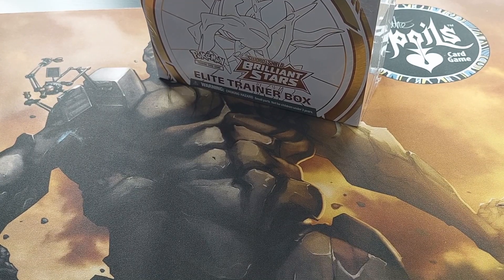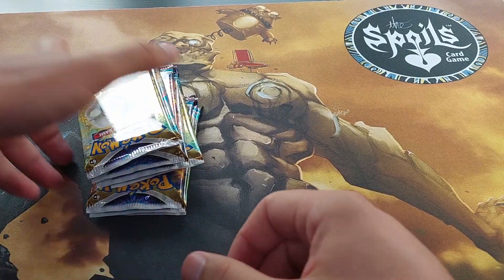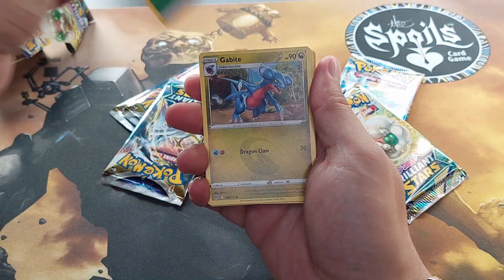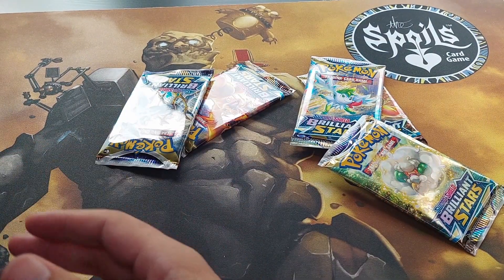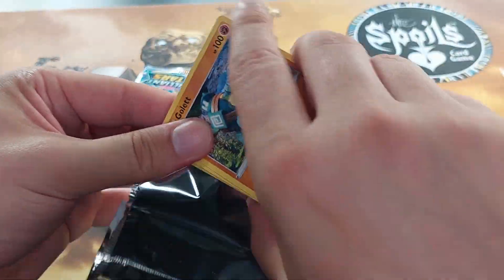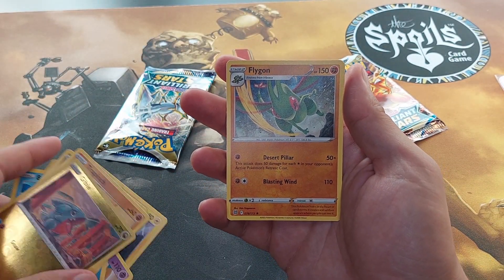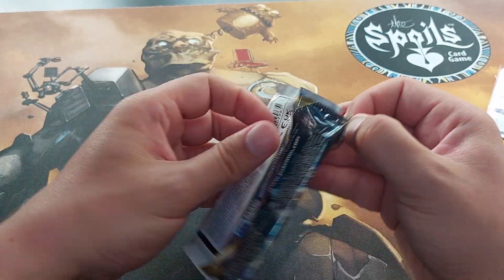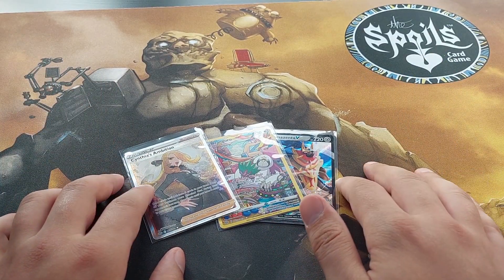Maybe This ETB Will Bring The Light?! | Pokémon | Brilliant Stars | Silver Tempest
Still hoping for them ETBs to actually drop something decent :(

TechnoAXE:
Down to Earth - DnB

Hover Your Way Around This - DnB